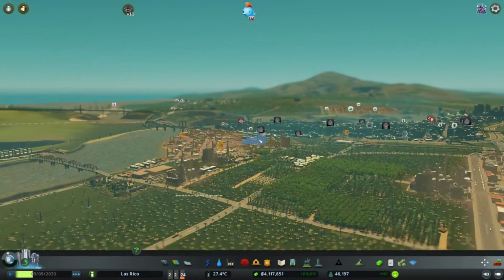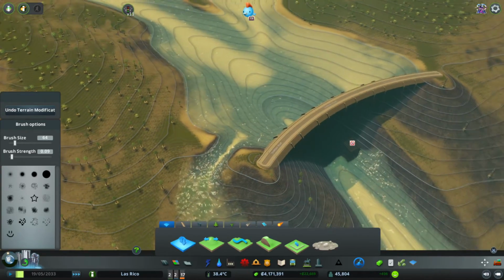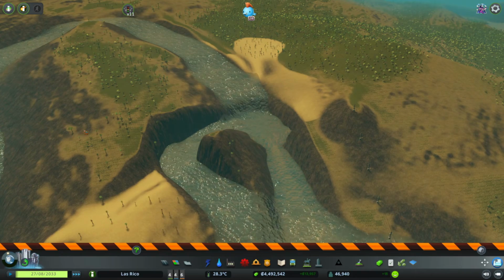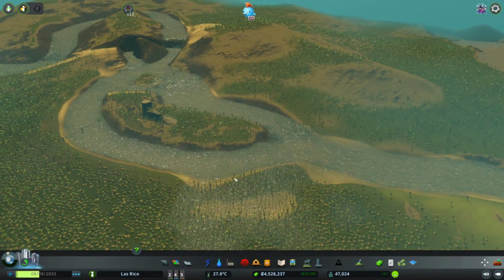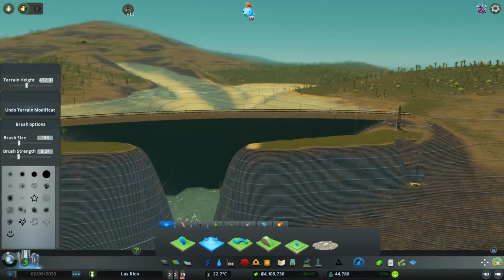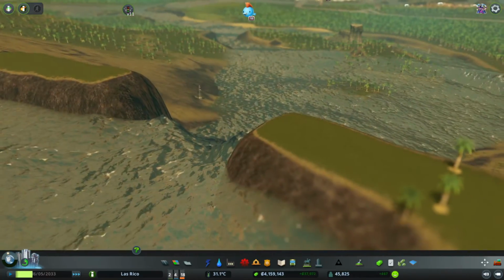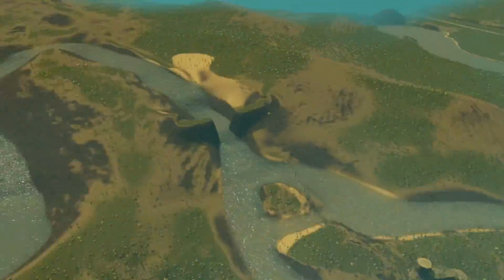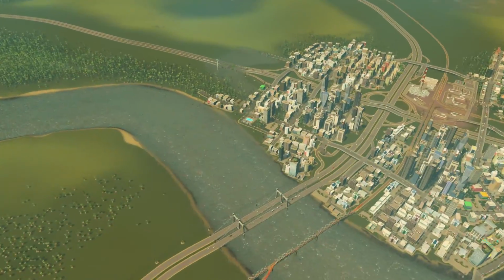How to SAFELY Remove a Dam in Cities Skyines a Tutorial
I show 2 different ways to safely remove a dam in cities skylines